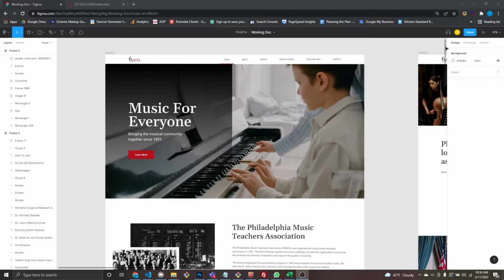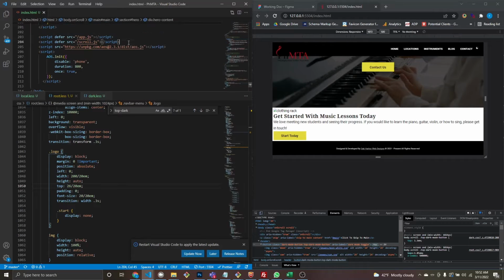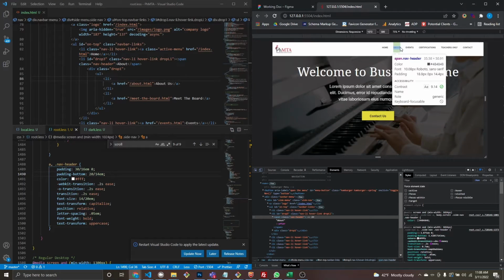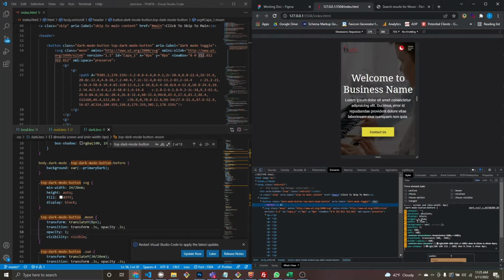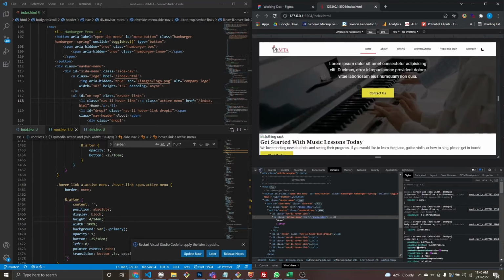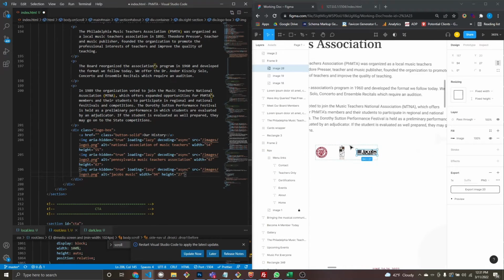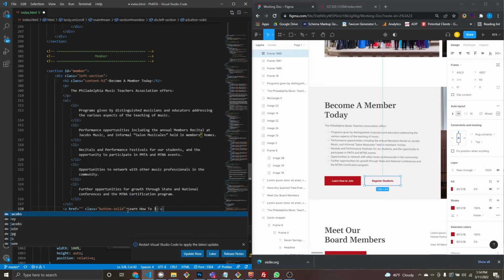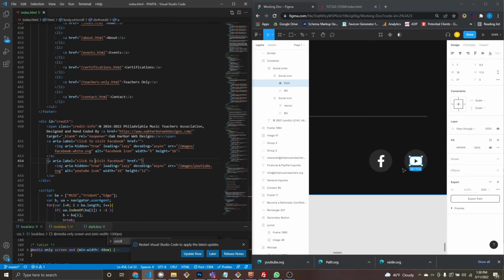Phmta 1 - HTML: How to build a static website from scratch in HTML and CSS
This client is a non profit organization for the advancement of music teaching and students. This live website can be found here:

GETTING STARTED WITH LESS
Here's the video where I go over how to set up LESS on your system and how it works:

In this video I go over structuring the HTML and how to plan a website's HTML structure for mobile first and thinking ahead on how it will play out in desktop.  Structuring you html properly with intent and planning will set you up for less headaches down the line and make building out the website much smoother.  Plus, clean and organized HTML structure is crucial to making a high quality website that is easy to maintain and lasts for years.

Here's the starter kit I use in this video that you too can use for all your projects moving forward.